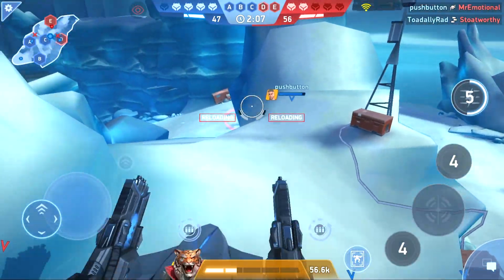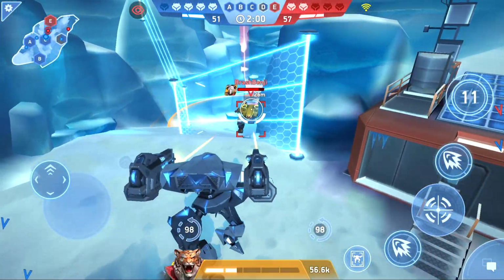Testing out Chaingun 16| Test Server Weapon Review | Mech Arena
Can the Chaingun16 redeem this underwhelming weapon set?

My in game friends list is FULL.  Please use my facebook link to friend me in game:
(Connect Facebook in game and friend me! Facebook friends in game are unlimited! )
✪ I am a member of the Mech Arena: Robot Showdown Partner Program